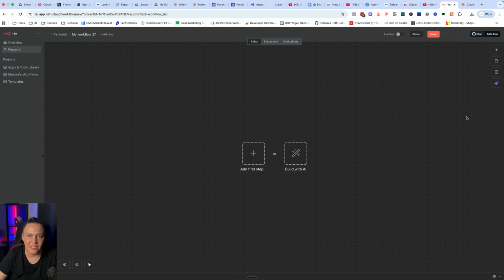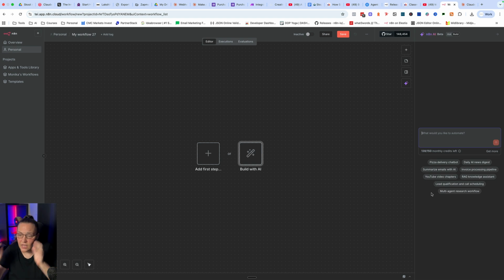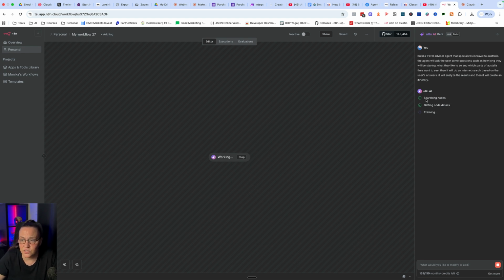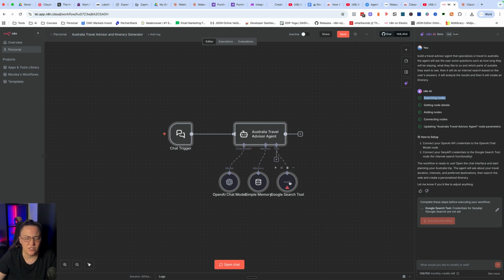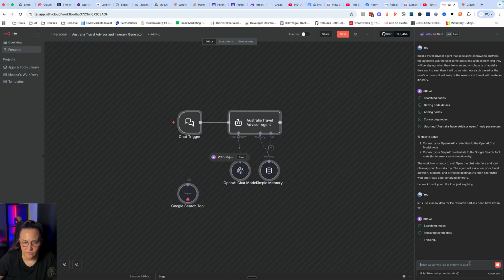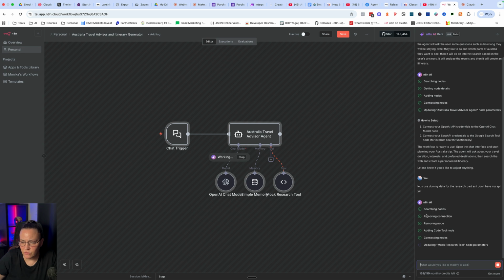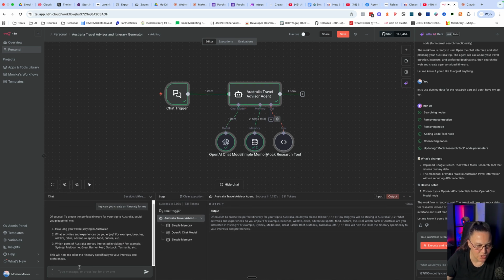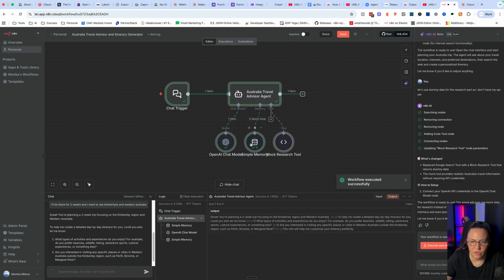Build ANYTHING With n8n's NEW AI Agent Builder (no code)